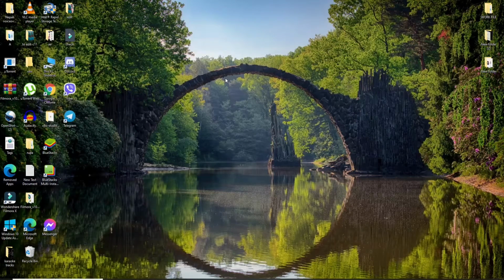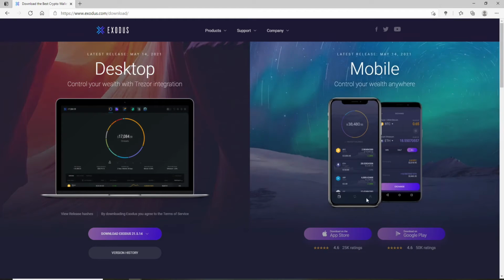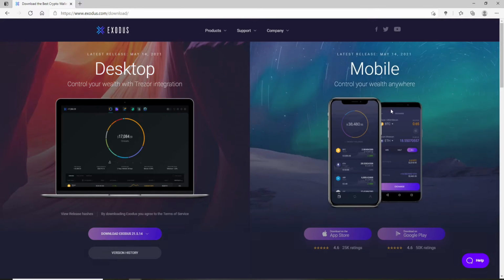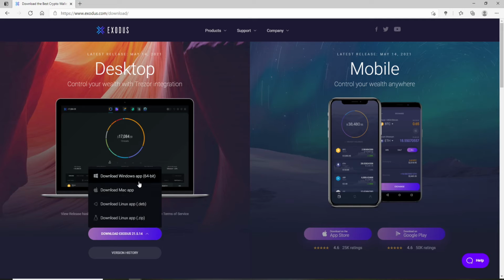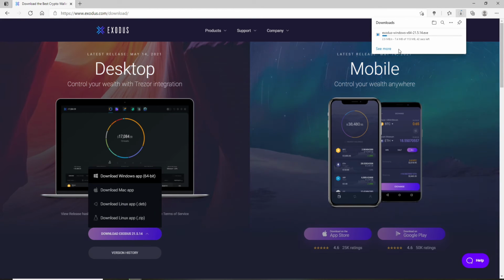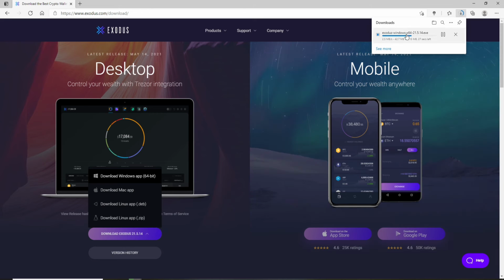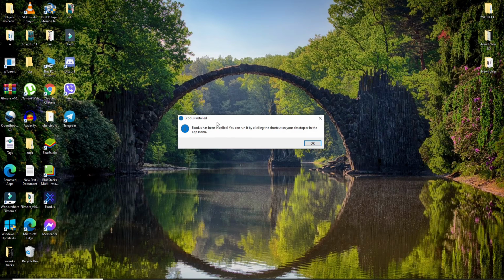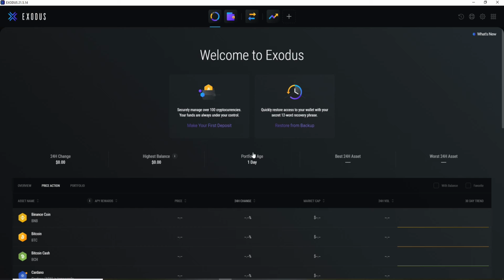How to Download Exodus Wallet For Desktop PC?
Keep Your Crypto Currency Safe Want to download Exodus wallet on your PC and unsure how? Here in this video we will be sharing with your step wise process on how you can download and install exodus wallet on your PC. Watch the video till the end and learn the steps.

With the Exodus wallet Manage over 100 cryptocurrencies with real-time charts and Securely trade or stake your favorite coins in seconds.
Featured Apps make it easy to earn interest on crypto. No account set up is required. Download Exodus and you're ready to go.
Follow the steps below in order to Download and install Exodus wallet on your PC:
2: Click on the download button from the desktop option
3: Select the download version as per your device
4: After the app has been downloaded Click on ‘open’ and it will be installed on your PC